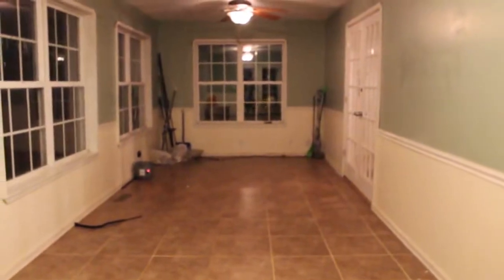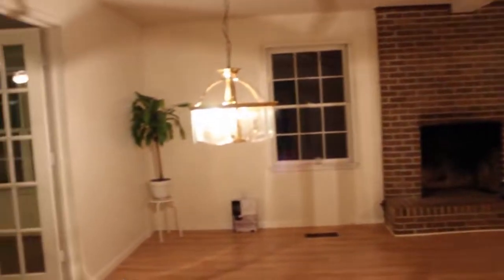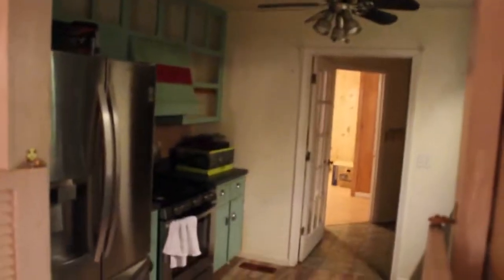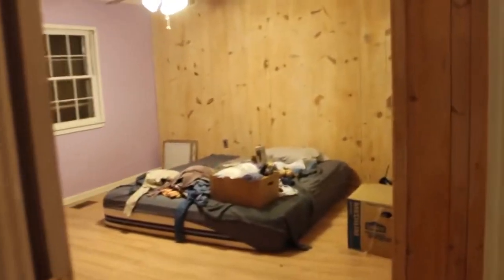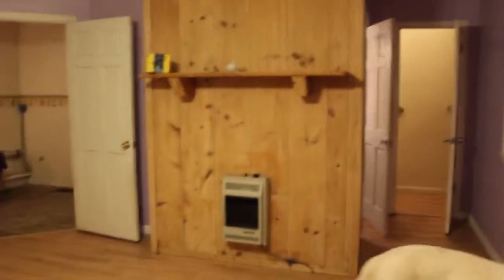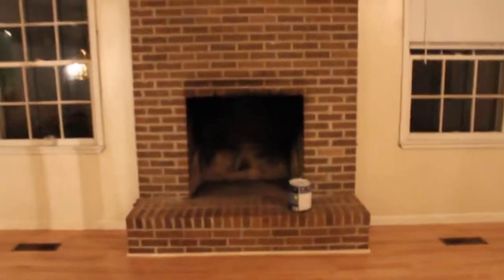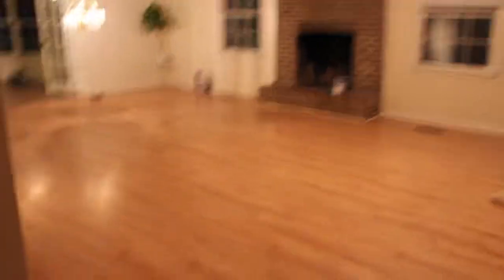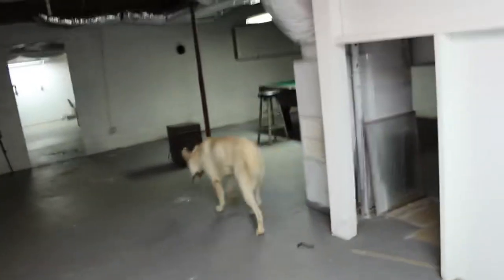Walk Through of the Inside of The Thrifty Farmhouse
Hey guys! Welcome to The Thrifty Farmhouse! So happy to be able to do this and to renovate such a beautiful house! Apologize in advance for the shaky camera and my voice, I'm recovering from bronchitis and a sinus and upper respiratory infections.
I was so excited to start all the repairs that I forgot to zoom in on the wall damage, I got a few in the kitchen I'll be adding at a later time, but these walls were COVERED in holes and small pet hair. It was gross. But it already looks a world different!